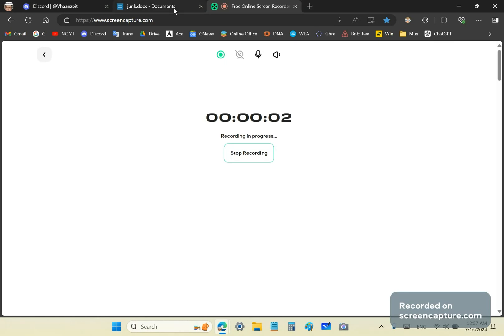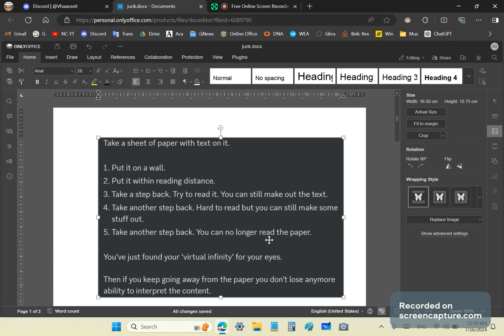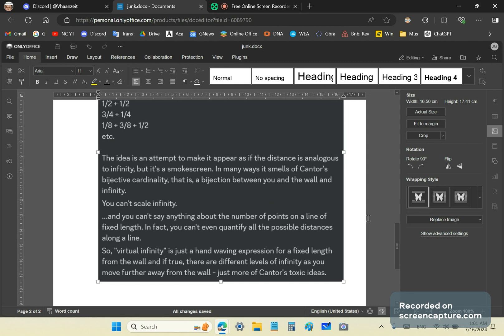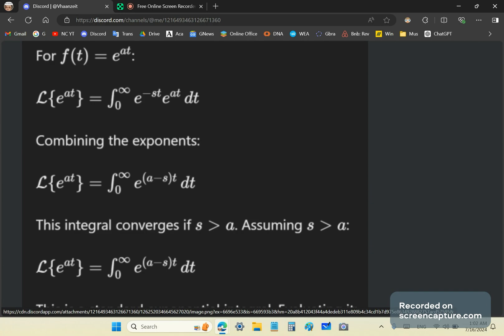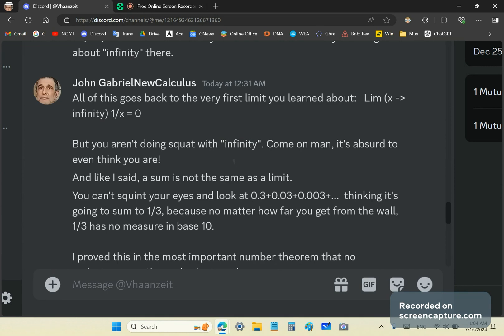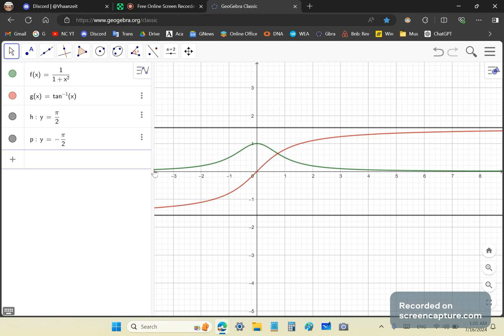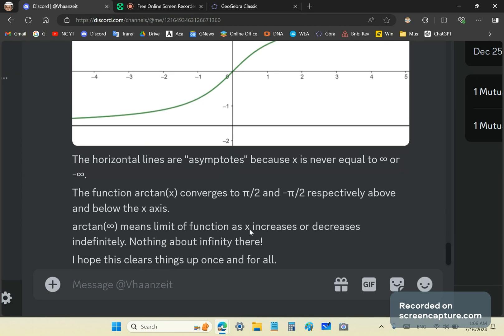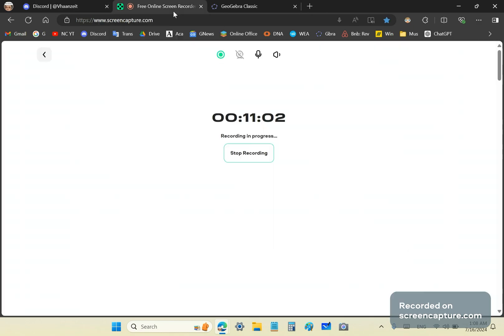A Laplace transform has NOTHING to do with infinity which is a bogus concept.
There is no such thing as "infinity" and the concept cannot exist outside of a dysfunctional brain such as those found in mainstream mathematics professors.

I proved that an infinite sum is not the same as a corresponding limit in the most important number theorem that no mainstream mathematics lecturer knows:

Your mathematics professors and teachers are stupid brutes who've never understood the concept of numbers, never mind mathematics! They are part of a cult, and you are brainwashed with their beliefs. Just writing a convulsive figure 8 doesn't mean you've tamed infinity, you utter imbeciles!